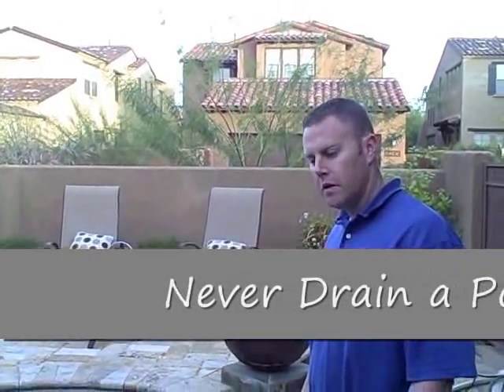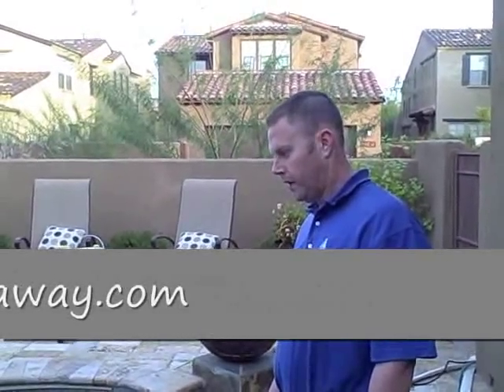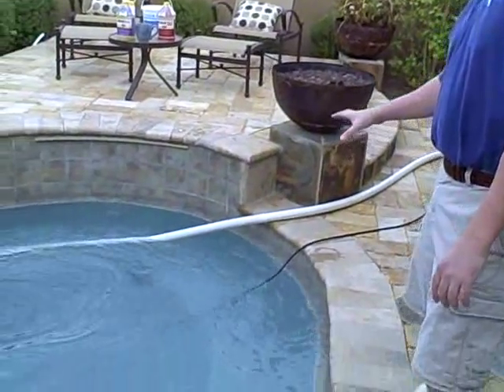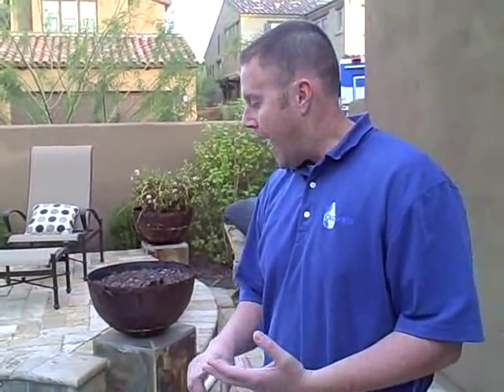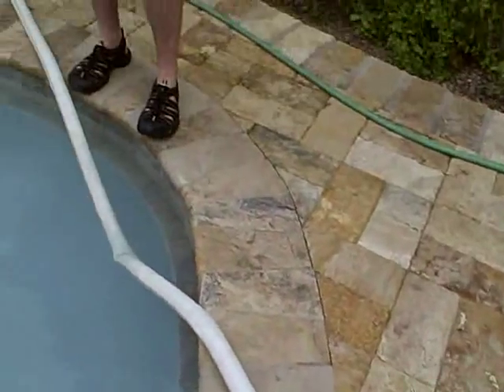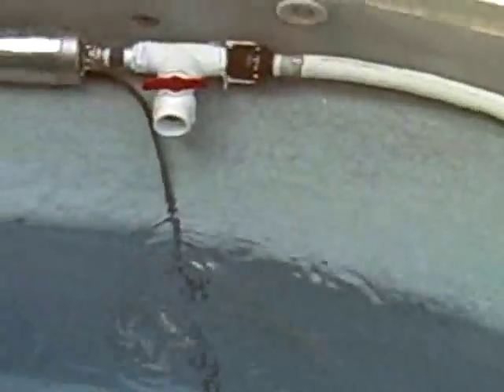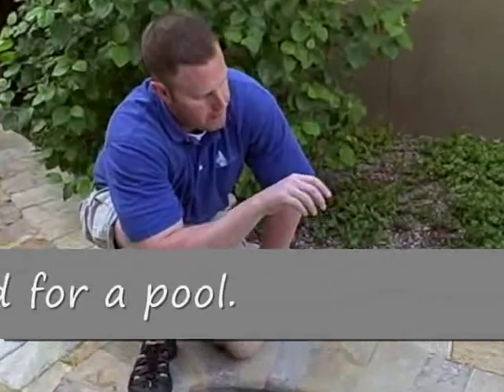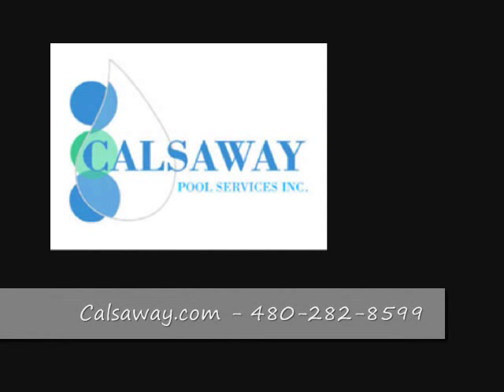Lower the Cost of Swimming Pool Maintenance, Salt-chlorin...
This is one in a series of pool cleaning movies that shows how you can remove calcium, calcium rings, lower total dissolved solids and learn the best options for salt-chlorinated pool maintenance without draining the pool water. Learn the best options for salt-chlorinated pool maintenance and how to lower water treatment chemicals pricing. Ken Sheer of Calsaway.com discusses how does ph affect the chemical form of a toxicant in water and shows through this amazing process how to remove calcium build up on pool tile.